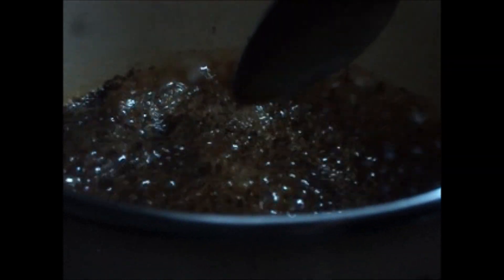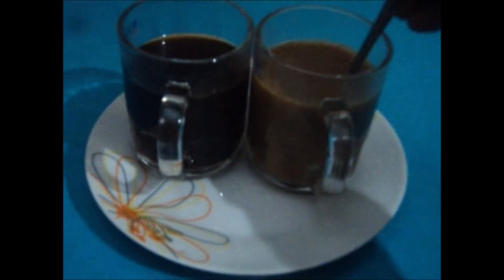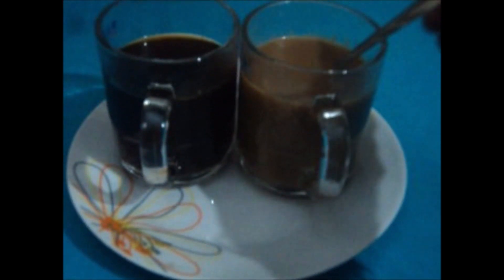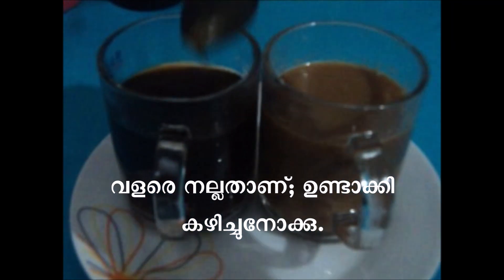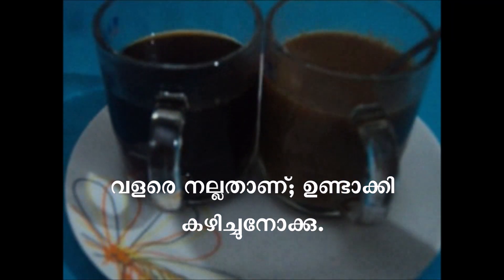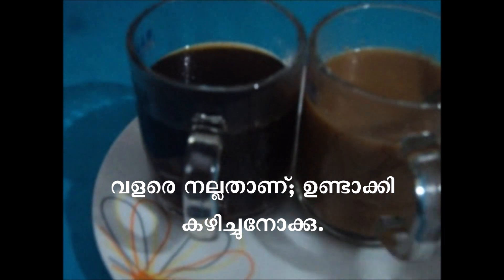ജാഗറി റ്റി - തണുപ്പുകാലത്തെ സ്പെഷ്യൽ ചായ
തണുപ്പുകാലത്ത്  കുടിക്കാൻപറ്റിയതാണ് ഈ  ചായ. തണുപ്പുകാരണമുള്ള കുളിരിൽനിന്നും നമുക്കൊരുന്മേഷം കിട്ടും. ഇത് ദഹനത്തിനും, പൊതുവായ ആരോഗ്യത്തിനും നല്ലതാണ്;  ഈ  ചായ ഉണ്ടാക്കാനും എളുപ്പമാണ്.
പഞ്ചസാരയേക്കാൾ ശർക്കരയാണ് നല്ലതെന്ന് പഴമക്കാർ പറഞ്ഞുകേട്ടിട്ടില്ലേ! പിന്നെ, പെരിഞ്ജീരകവും, ഏലക്കയും, കുരുമുളകുമൊക്കെ നമ്മുടെ ദഹനപ്രക്രിയക്ക് വളരെ നല്ലതാണ്.